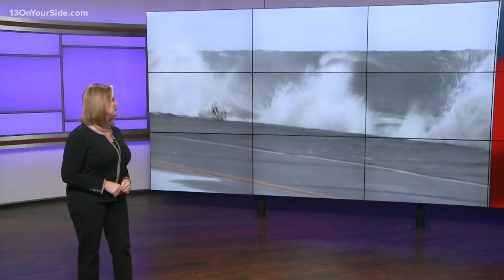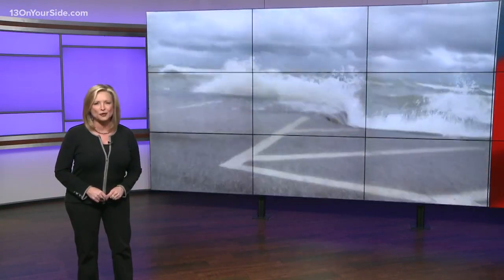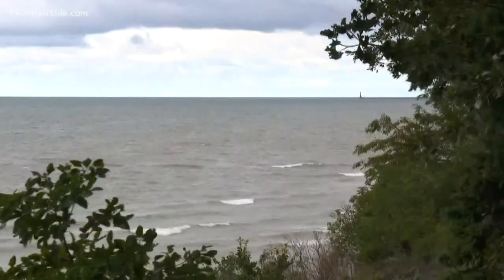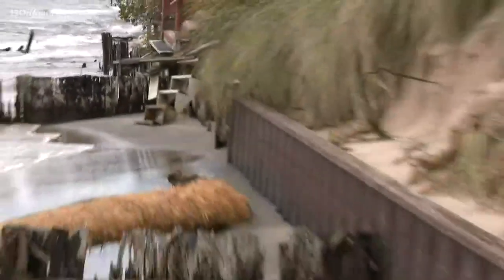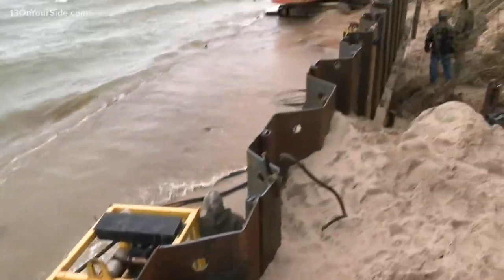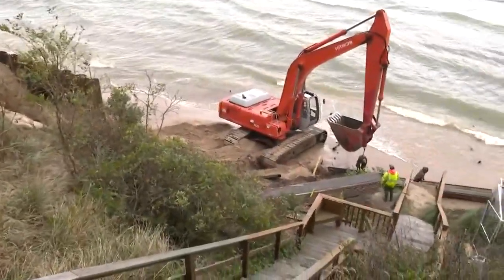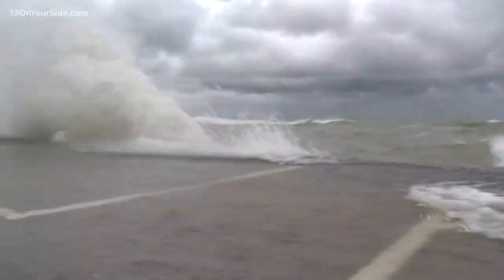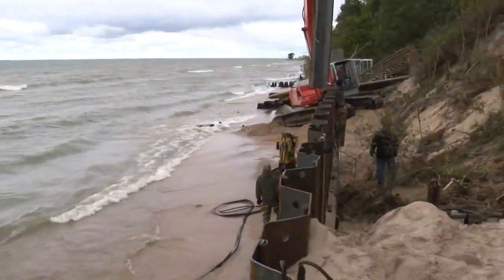Neighbors work together to keep Lake Michigan away from their homes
A group of homeowners in Norton Shores is sharing the cost of building a 315-foot seawall to protect their properties.